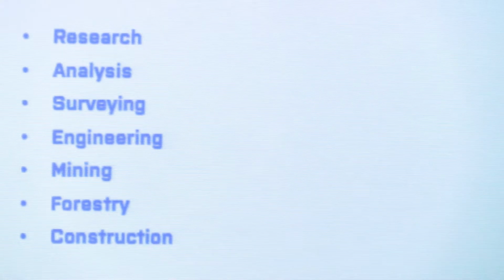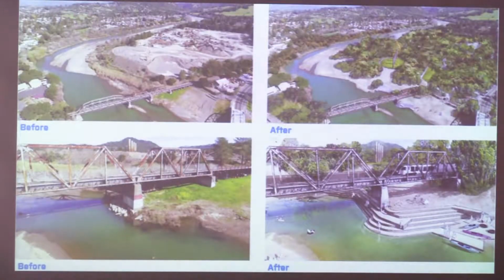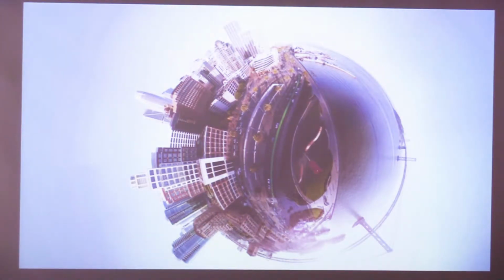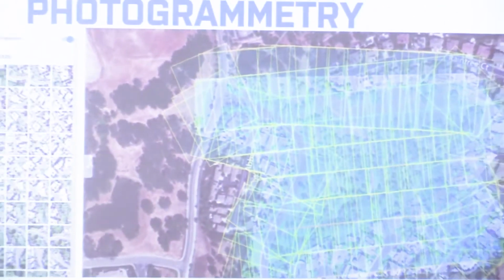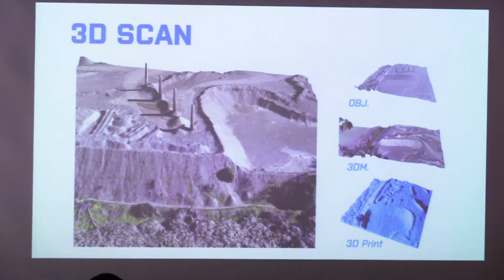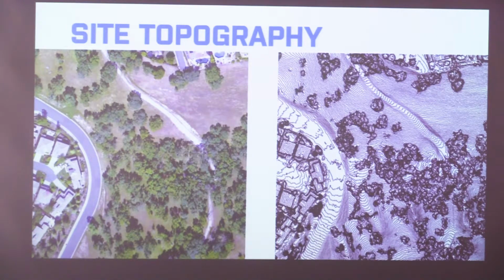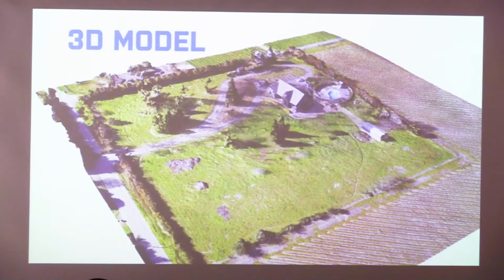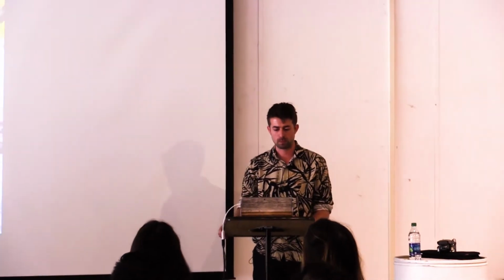Topophyla | Drone Aided Design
An introduction to the many applications of drones in landscape architecture